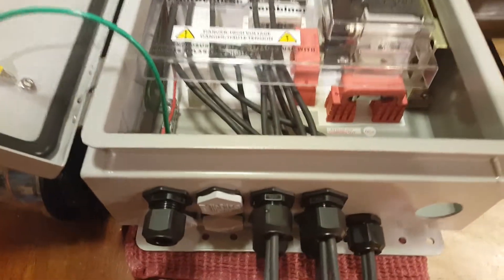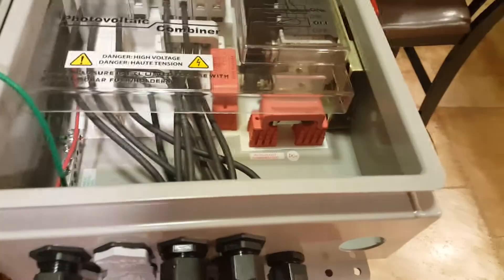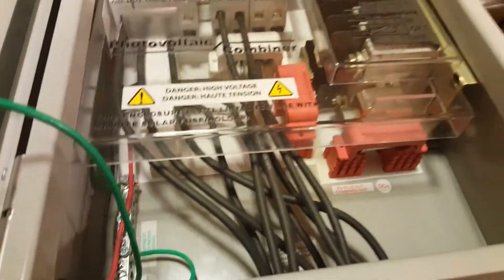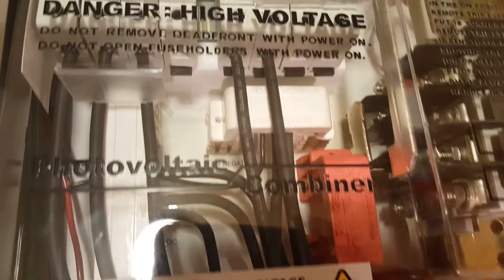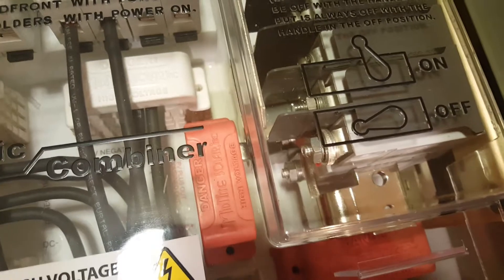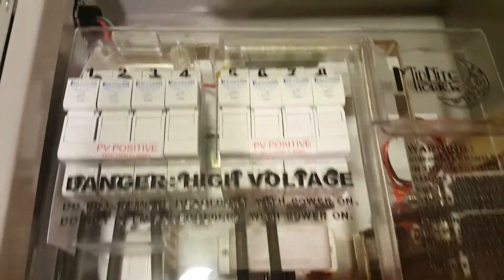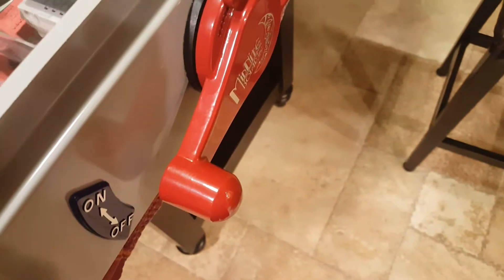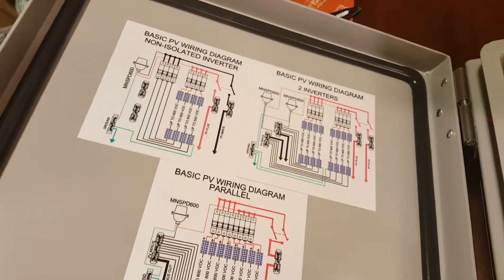Midnite Solar combiner box for 2 inverters